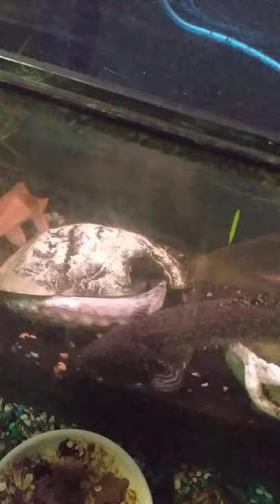dubia roaches health tips and tricks for breeding.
education on breeding dubia roaches.